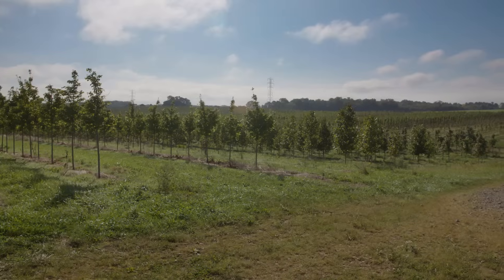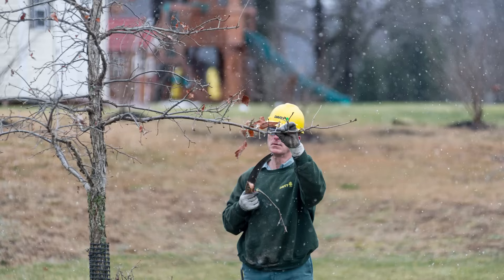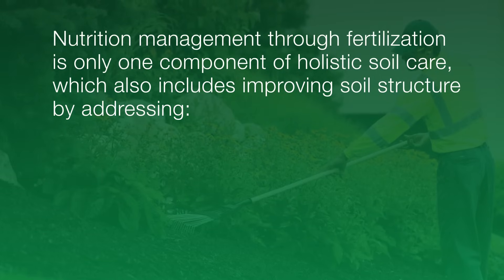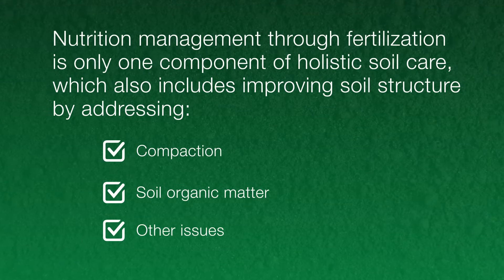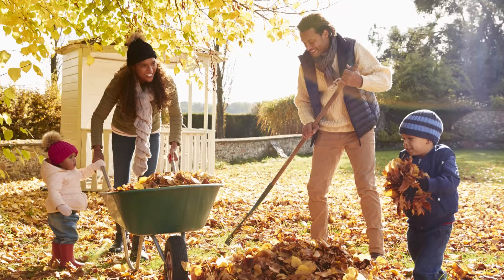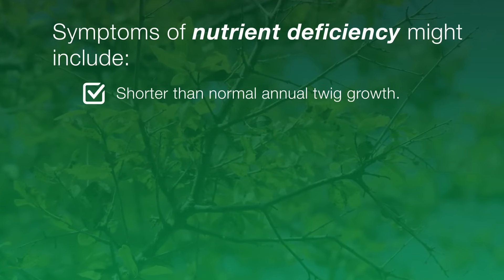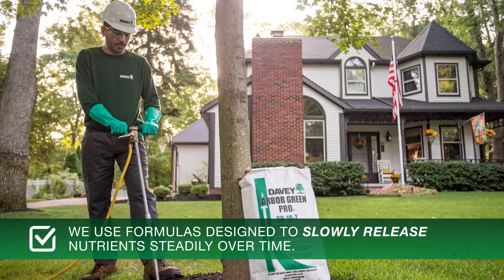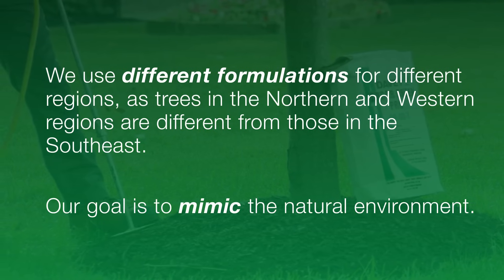Tree Fertilization: Why Should I Fertilize My Tree?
In this video, Dr. Dan Herms, Vice President of Research and Development at the Davey Institute, shares why we should fertilize trees.

When trees have a nutrient deficiency, we try to correct that by mimicking the soil environment found in a natural forest setting. And in our backyards, we often collect the leaves, twigs, and fallen bark which disrupts the recycling of the nutrients.

Also, we often plant trees in tight places and surround them with turf grass which can outcompete the tree for nutrients.

Symptoms of nutrient deficiency may include:
*Shorter than normal annual twig growth.
*Undersized leaves.
*Dead branches and branch tips.
*Leaf veins darker than leaf margins.
*Leaves with abnormal color.

The type of fertilizer you decide to use is important. We use formulas designed to slowly release nutrients steadily over time. This mimics the natural cycling of nutrients in the forest.

We also use different formulations for different regions. Our goal is to mimic the natural environment.

At Davey, we promote a proactive approach to tree and plant health care and include the basics such as proper watering, mulching, pruning, and pest and disease management. We also look at how the soil impacts the health of your trees, and tree fertilization is an important part of that conversation.

Nutrition management through fertilization is only one component of holistic soil care, which includes improving soil structure by addressing compaction, soil organic matter, and other issues.

Tree fertilization has its value as part of a plant health care program. It can be nuanced and it’s important to understand the science behind this topic.

Contact your local professional arborist who has the knowledge based on your specific location and property.

for additional tree fertilization resources.